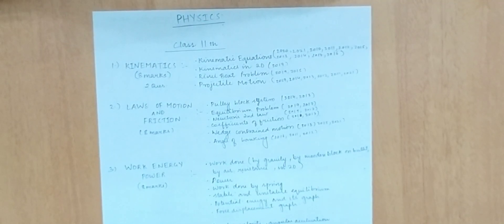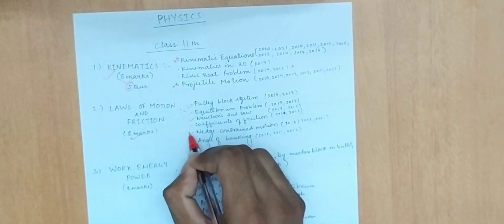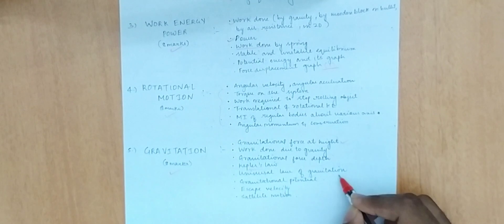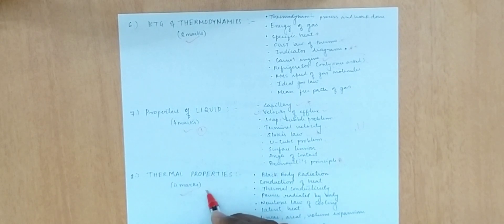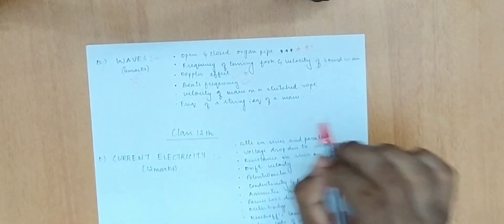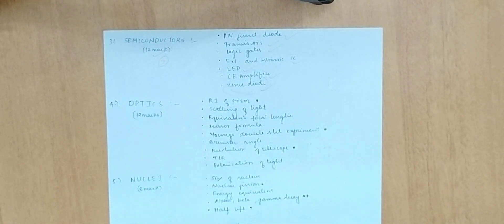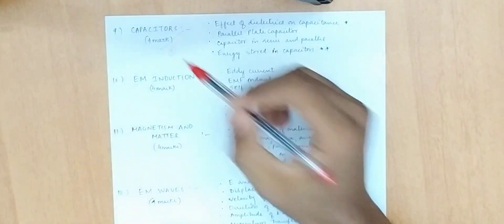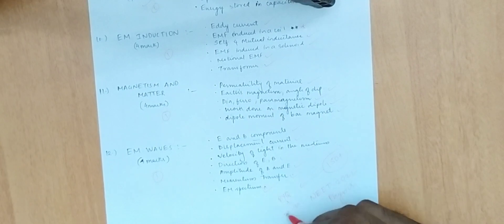Important Topics to Study NEET 2022 Physics 150+ Marks|Malayalam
If a NEET 2022 aspirant starts from zero level now using this for revision for NEET 2022, he or she can comfortably complete the syllabus within next 3 months with perfect timetable and a determined goal to crack NEET 2022. In previous years, many questions has been asked differently and physics is one of the main rank deciding factor for entrance exams. In this strategy, chapter wise and topic wise details are planned very systematically for students who are droppers, preparing from home or following coaching or online preparation for NEET 2022